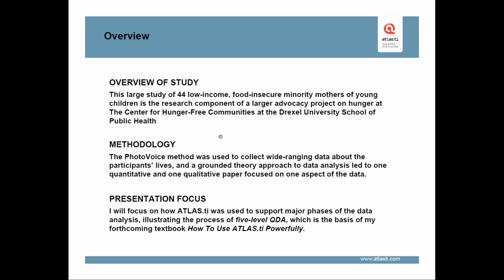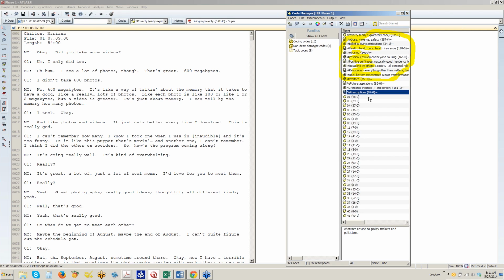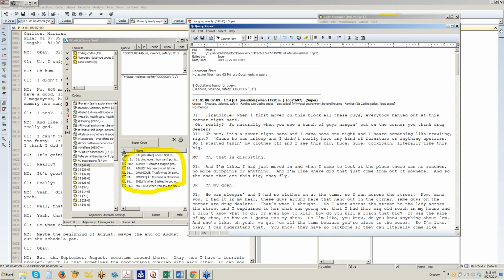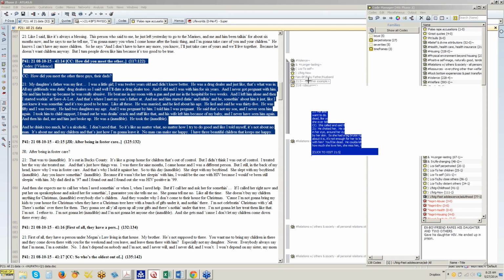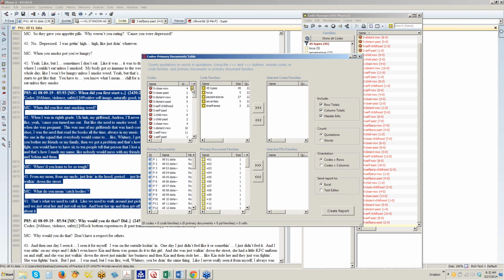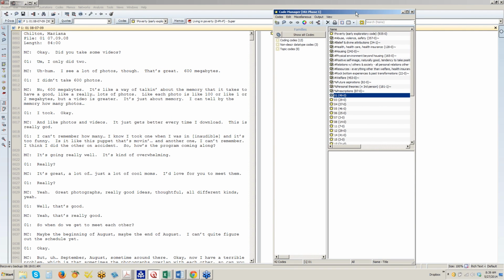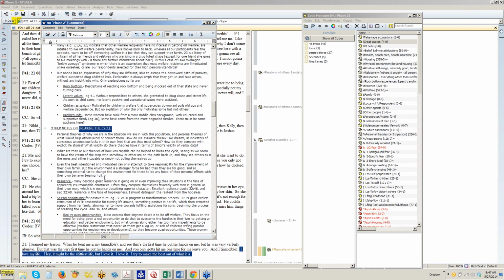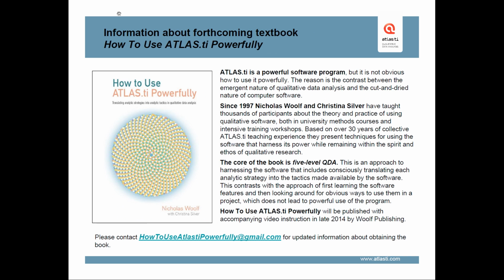Woolf-Using ATLAS.ti for multiple analyses of a single dataset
Presentation delivered in ATLAS.ti Community of Practice. ATLAS.ti Community of Practice is a space where researchers share with other researchers strategies and best practices about the integration of ATLAS.ti into their data analysis projects.

Presenter: Dr. Nicholas Woolf, Visiting Academic Fellow at Henley Business School at the University of Reading.

Title of presentation: "Using ATLAS.ti for multiple analyses of a single dataset".
Speech presented on May 27th at 11:00 a.m. EST (New York time).